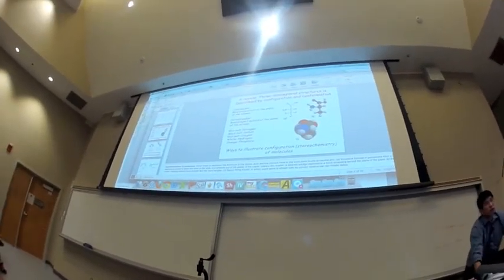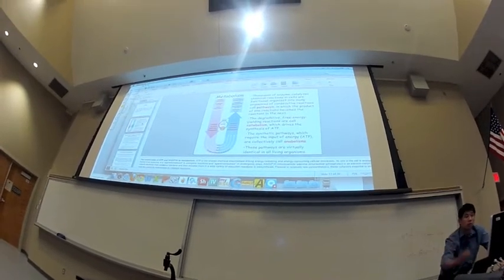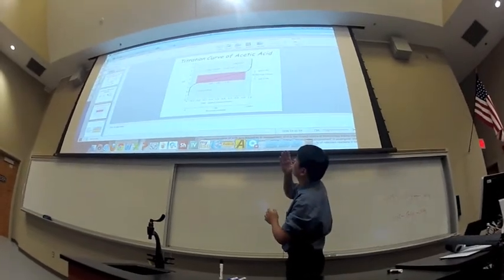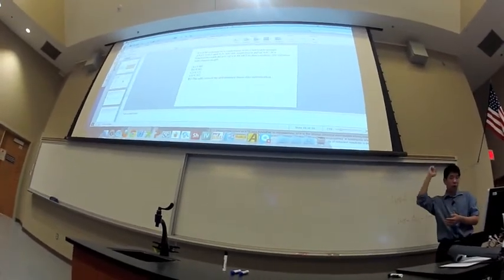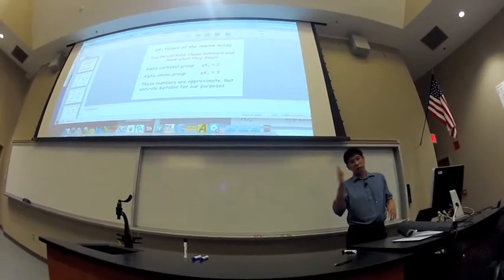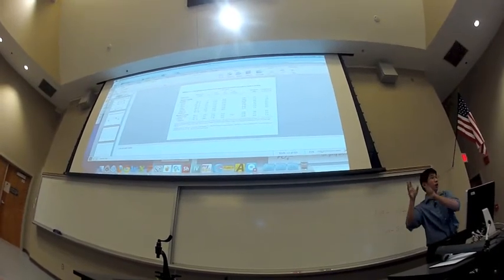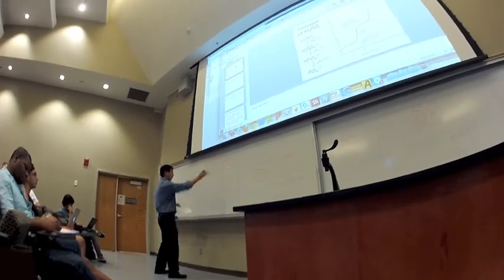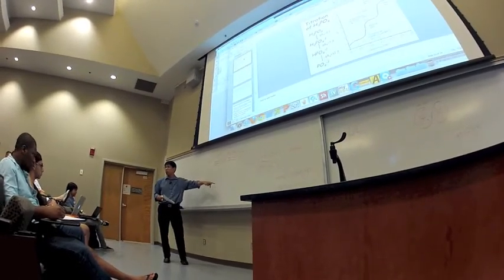BCH 461 Review 1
Exam Review for 1st Exam of 1st Semester Biochemistry